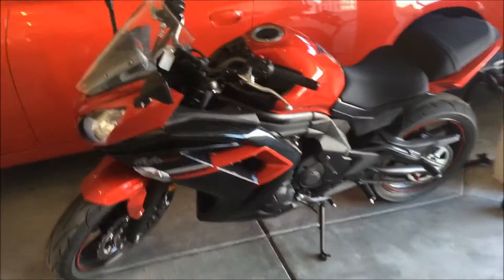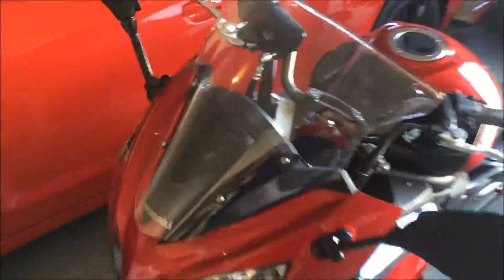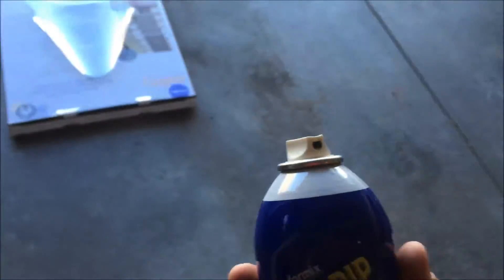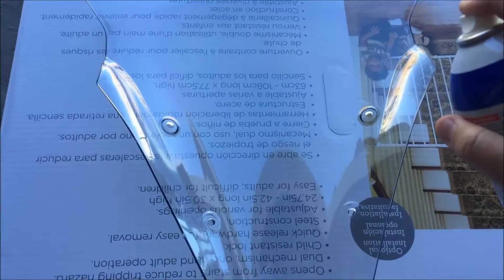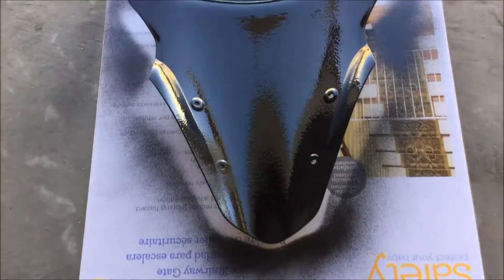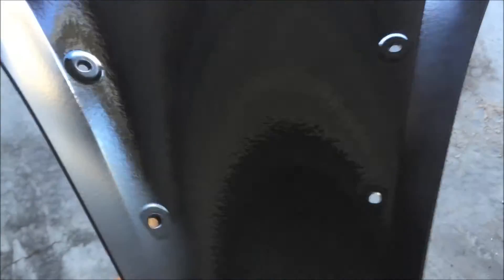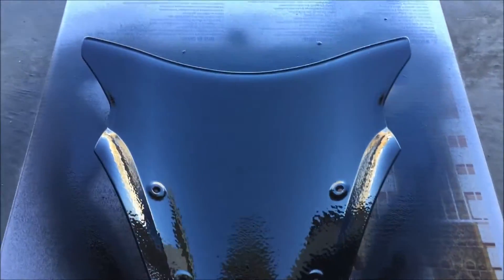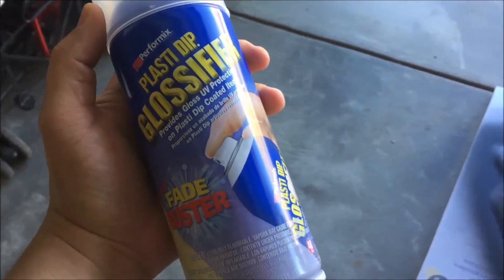Plasti Dipping Motorcycle Windscreen - 2016 Ninja 650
Quick video of how to dip the windscreen / windshield on your bike.

My bike is a 2016 Kawasaki Ninja 650.

More mods and reviews to come.

Check my channel for more pasti dipping on my Charger R/T and other great videos.